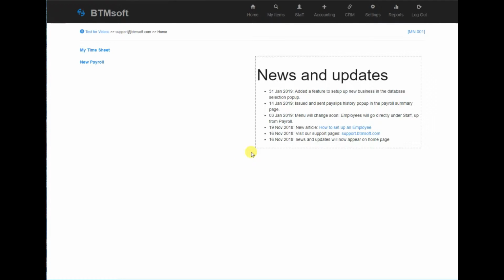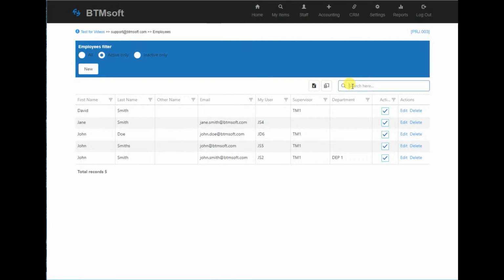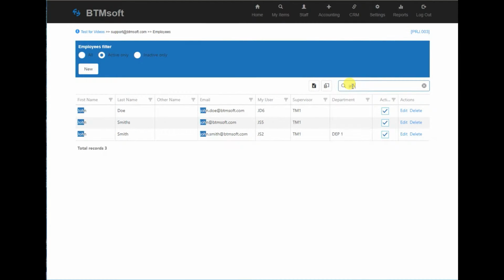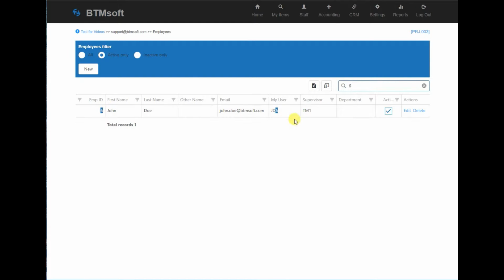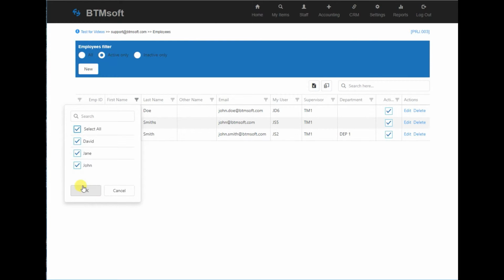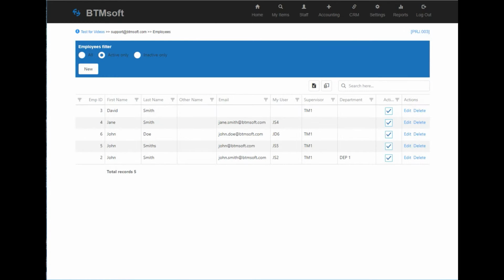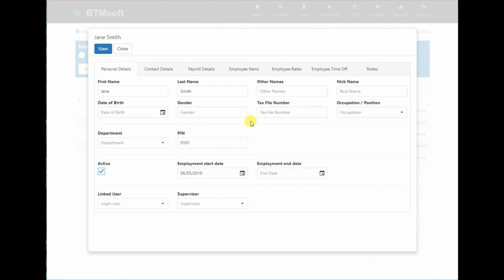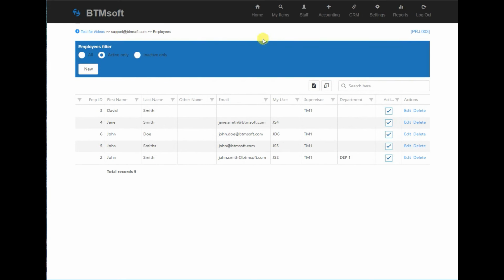BTMSoft Tutorial Manage Employee Details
How to manage details of your Employees: add them, maintain their data